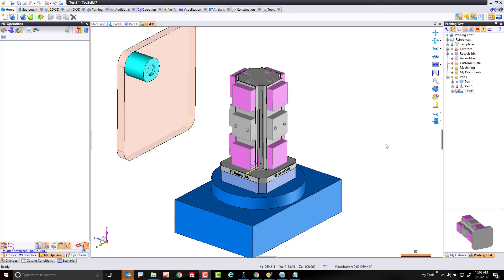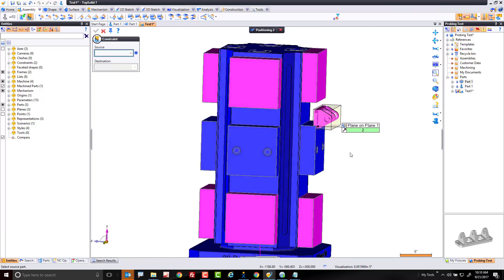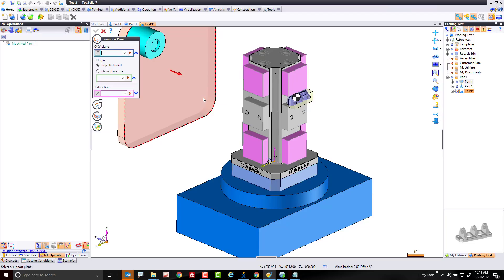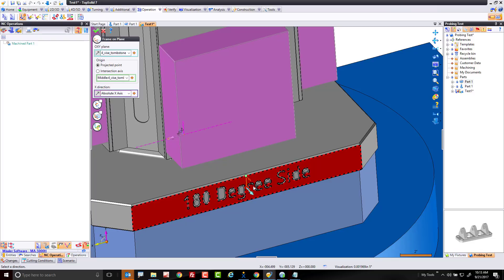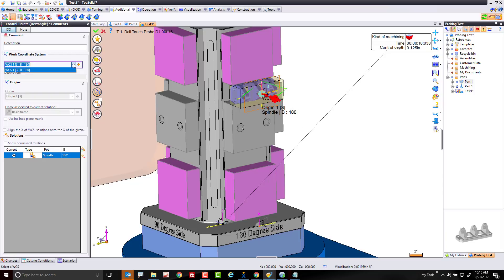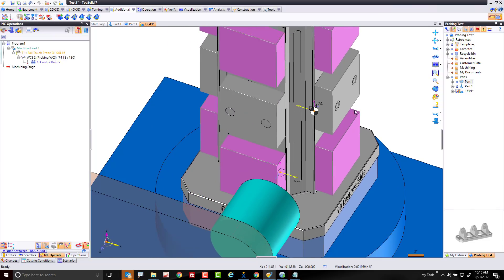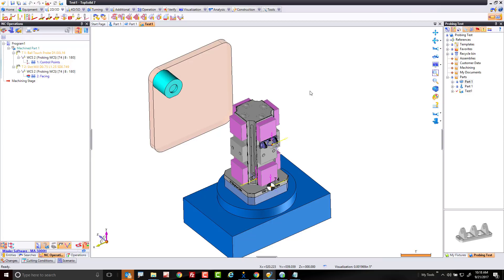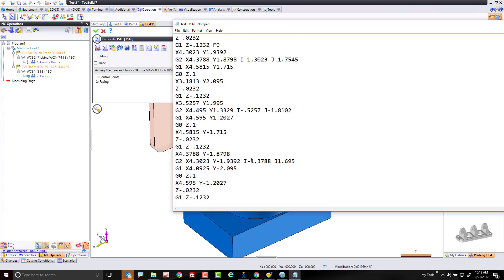TopSolid 7 Cam - Working with probing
Working with probing cycles when setting up your machining operations can sometimes be a challenge. Thankfully, TopSolid has you covered here.  This video will walk you through one of the many ways that TopSolid can handle probing cycles.  You will learn how to set your WCS for machining and for probing and then how to tie them together so that the post processor can output the correct cycle for you.